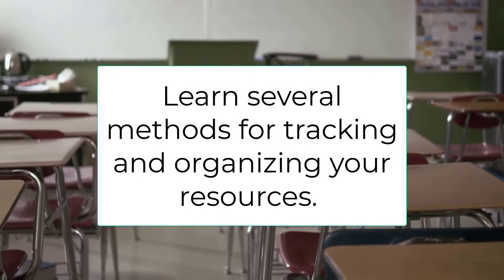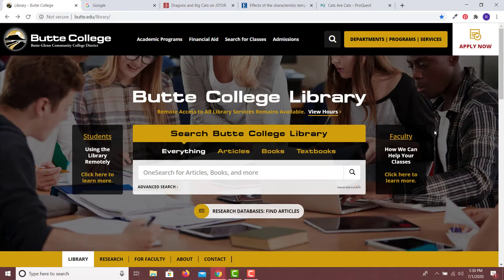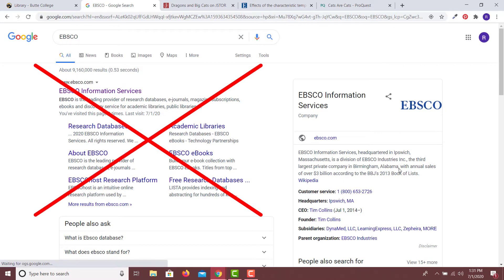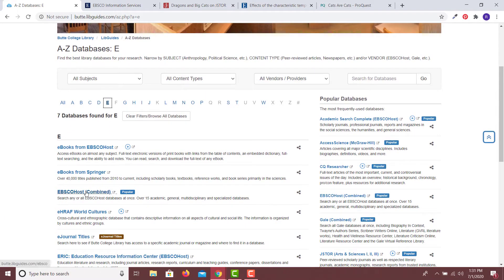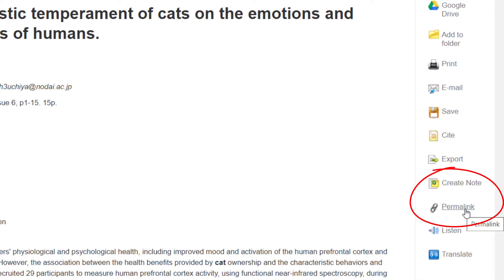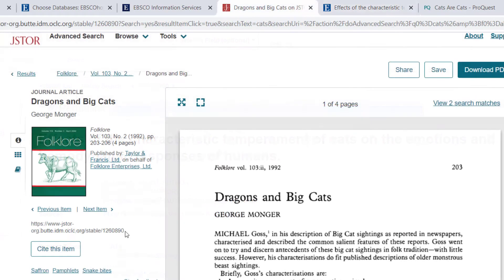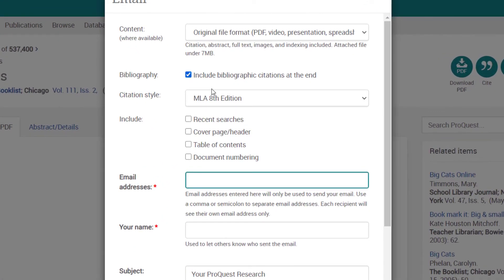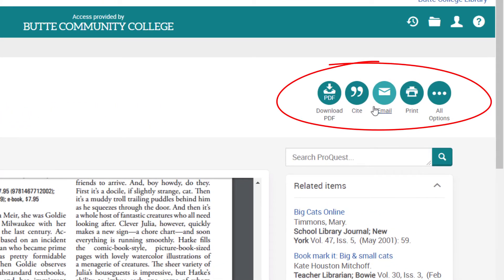Keeping Track of Your Resources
Learn several tools to help you keep track of your research.